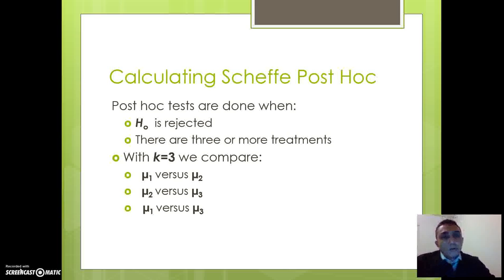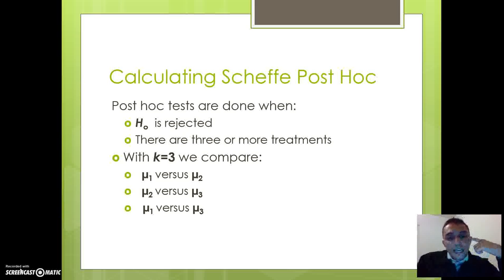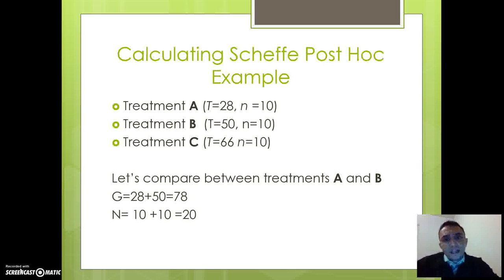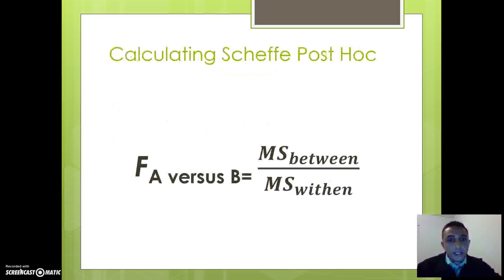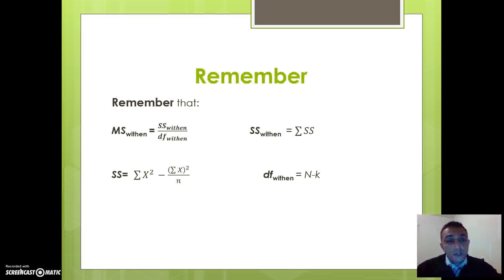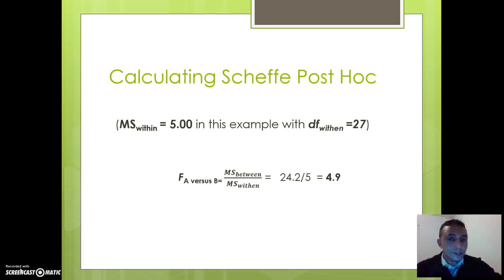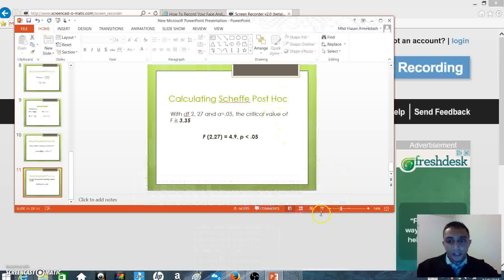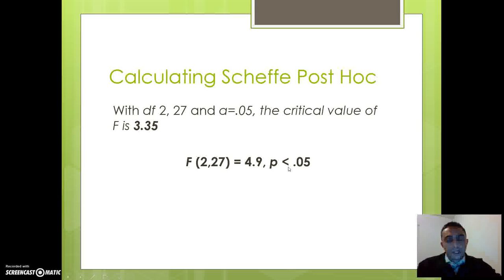Scheffe Post Hoc